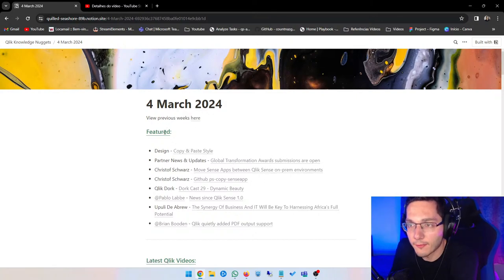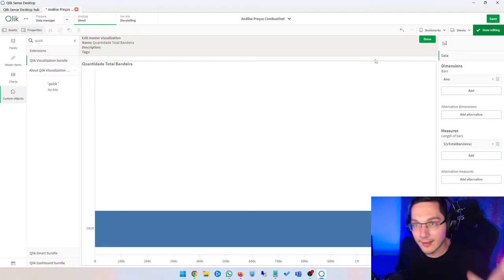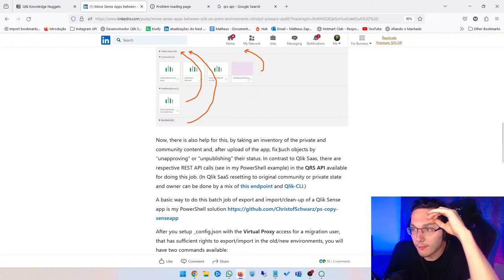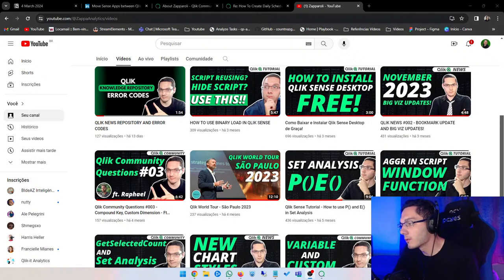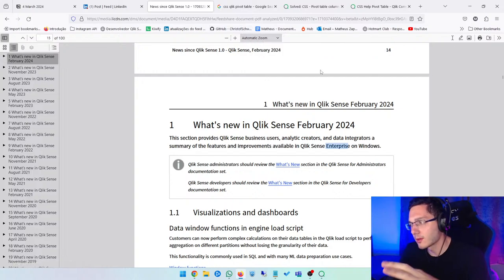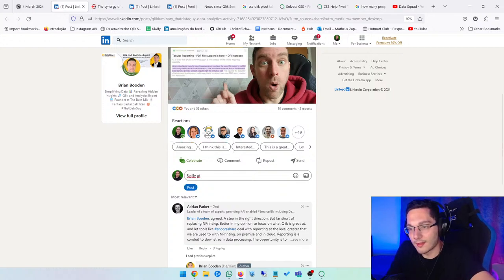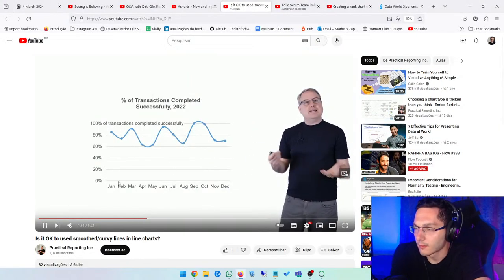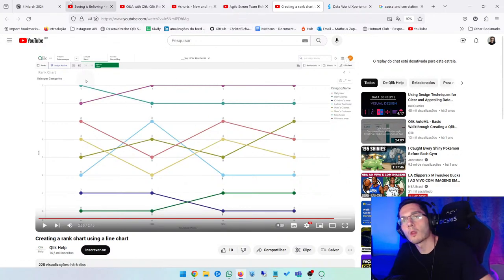Qlik Sense News of the week! (Qlik Knowledge Nuggets)